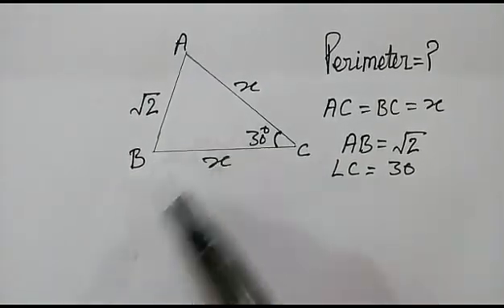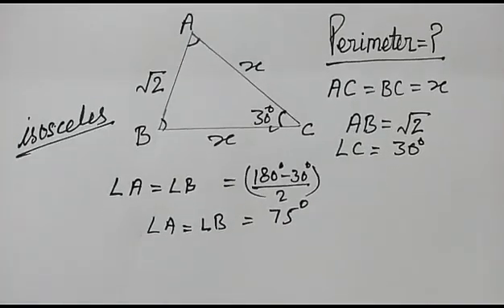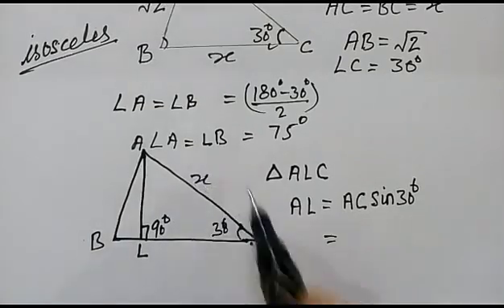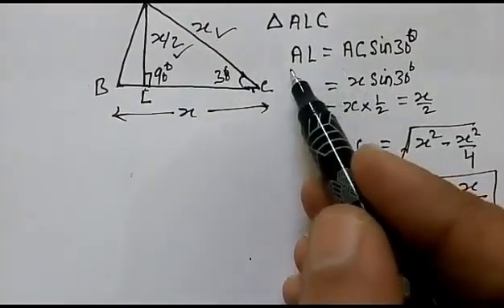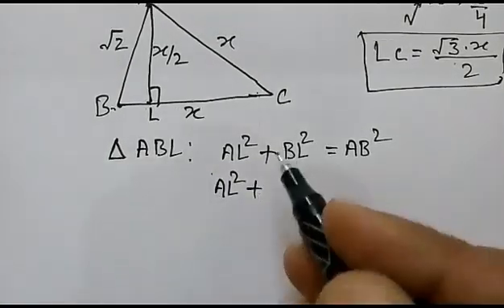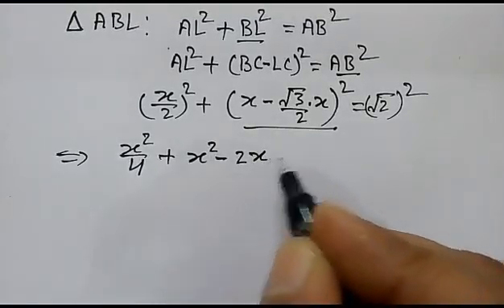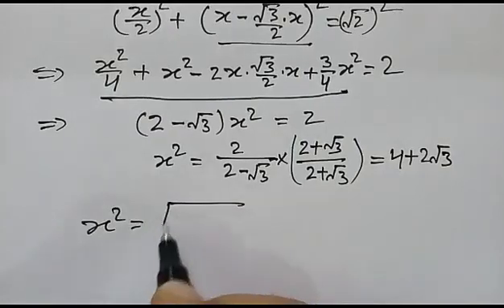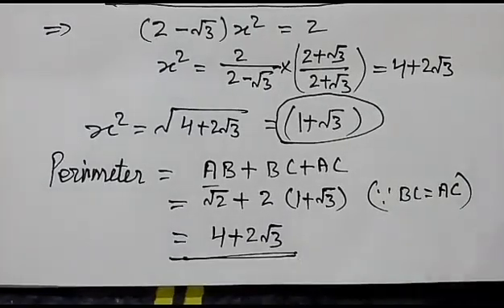How to find Perimeter :